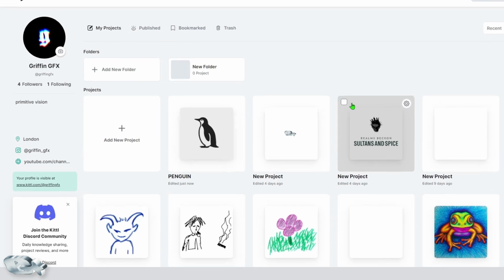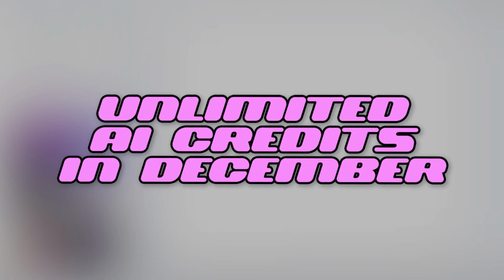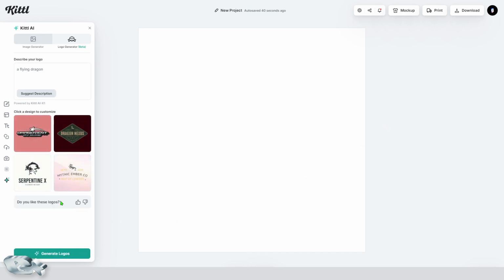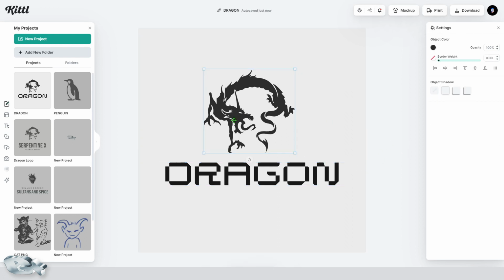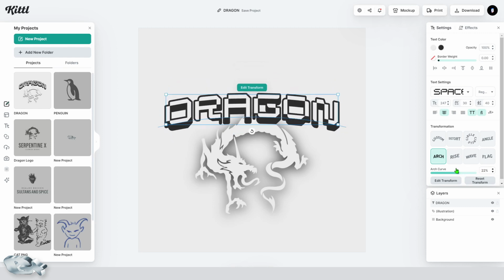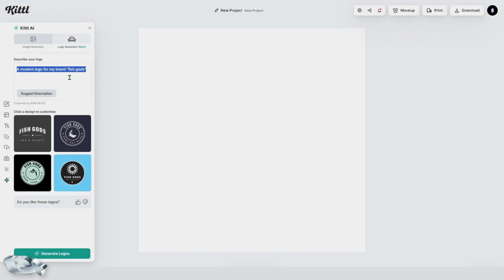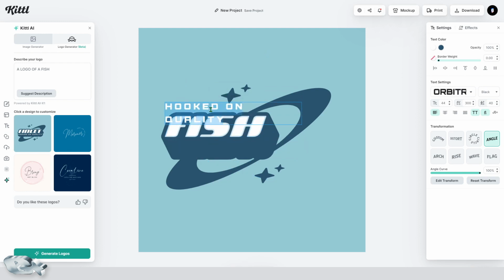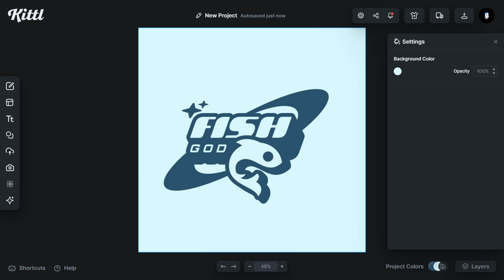The VERY FIRST A.I For Logo Creation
Today I explore the ability to use A.I to create logos. Using A.I help your Graphic Design process ! This new Kittl feature allows us to input any prompt and turn your ideas into editable vector designs in seconds!

Join the Kittl AI-X1 waitlist and be among the first to test it:
FREE CREDITS UNTILL YEAR END!!

►► BF2023 for Pro *annual
►► BFExpert for Expert *annual